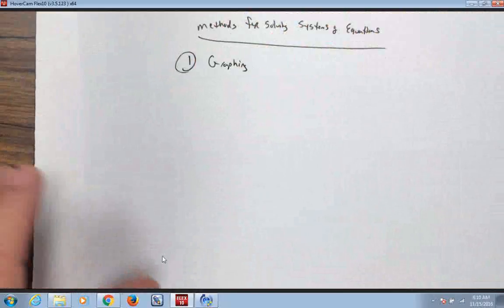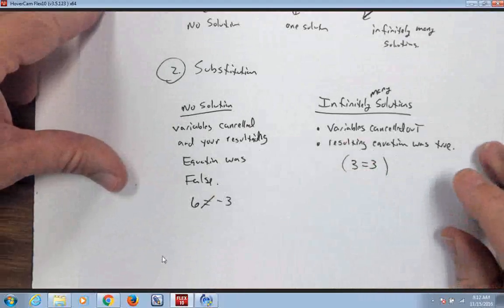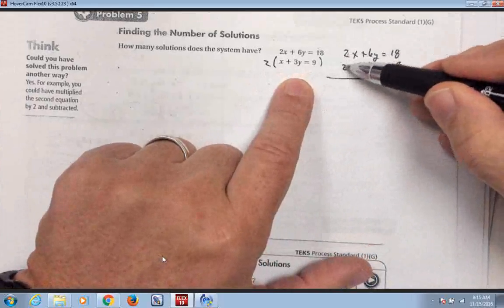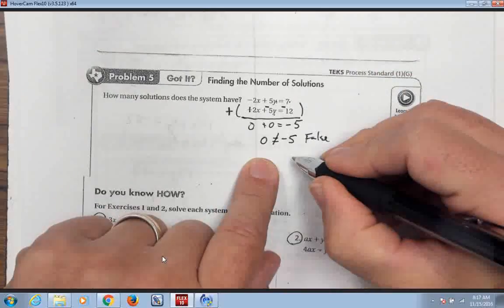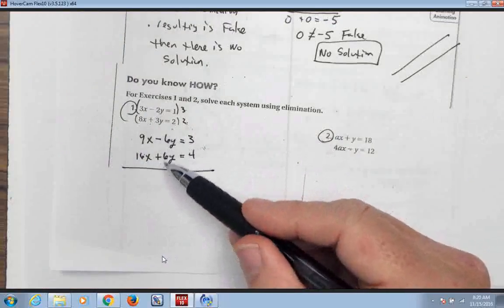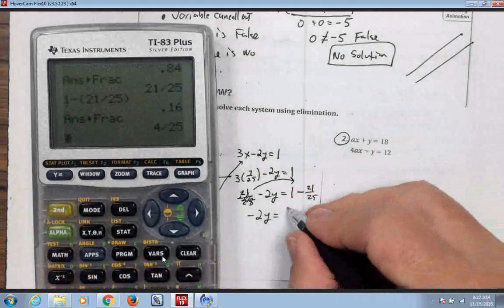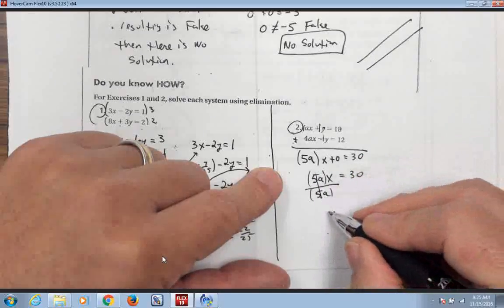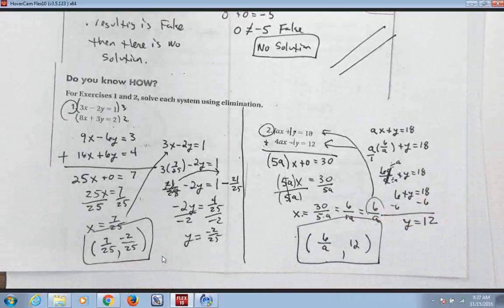alg 1 lesson 4-3 day 2